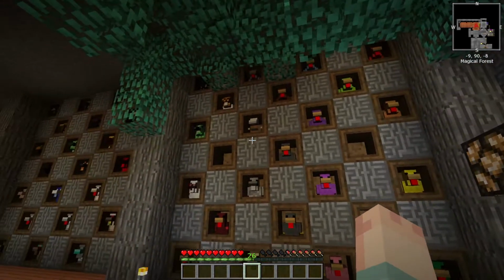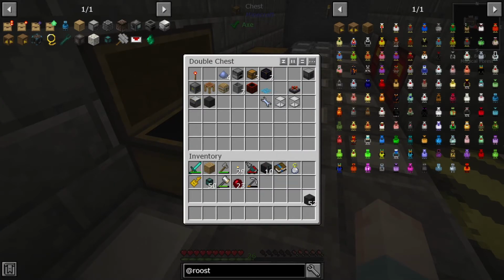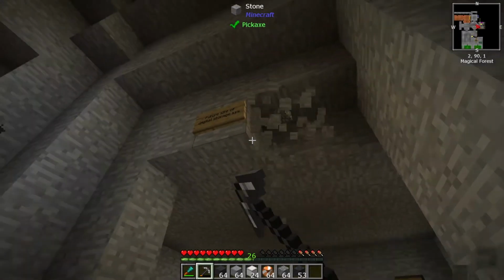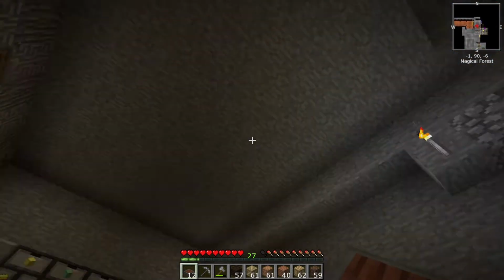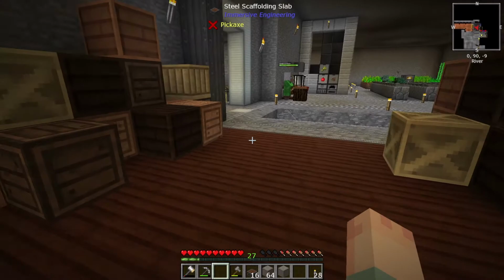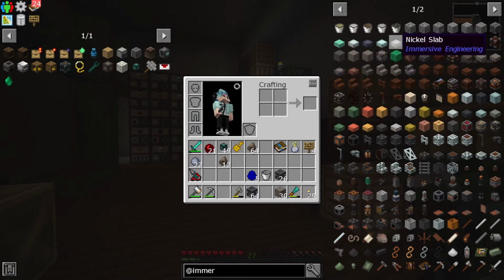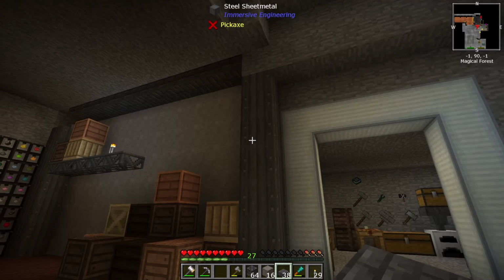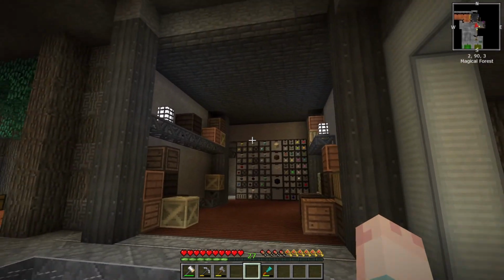Designing our Base - Storage System | Minecraft Modpack: Stoneblock 2 | Ep 10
Playing the followup to one of my fave Minecraft Skyblock modpacks. FTB Stoneblock 2

Album: Minecraft - Volume Alpha
Artist: C418